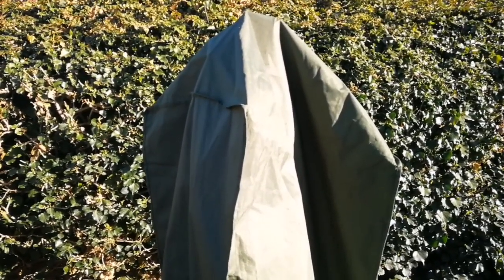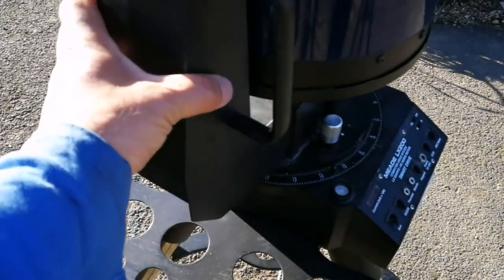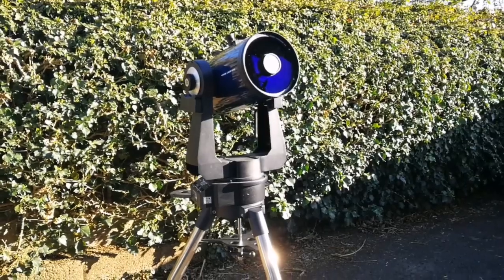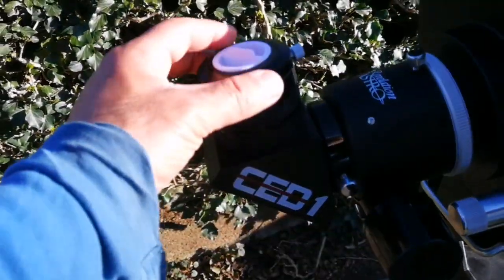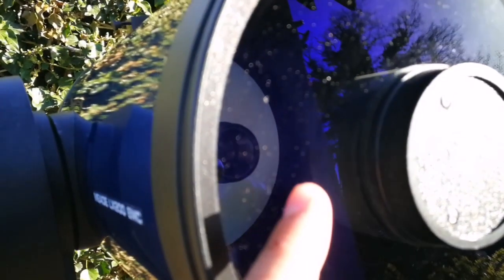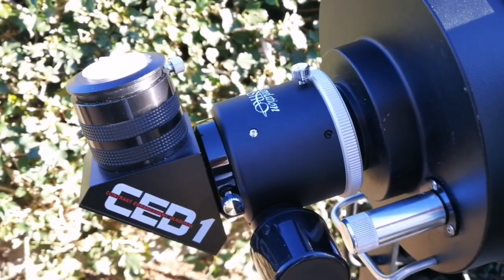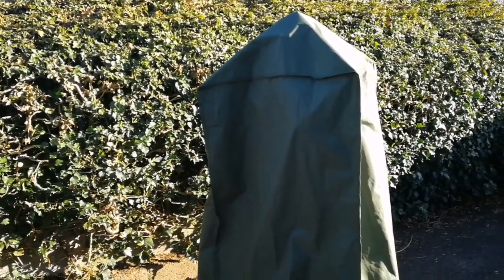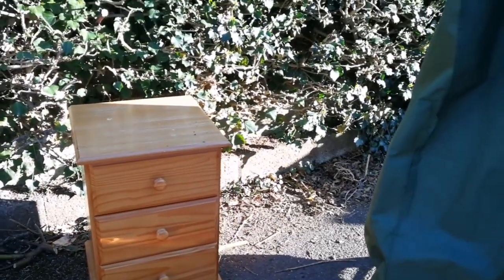Amazing Meade LX200 Classic EMC 8 Inch Schmidt-Cassegrain Telescope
Here in this video I have used these optical instruments :
Meade LX200 Classic EMC 8 Inch Schmidt-Cassegrain Telescope.
Revelation Astro Crayford Dual Speed Focuser for SCT telescopes.
CED1 Star Diagonal.

Meade’s LX200 is the most widely used advanced amateur telescope on Earth, and for good reason. It combines the most sophisticated optical system available with rock-solid mechanical and electronic elements to create the most versatile astronomical system available.

Sitting atop an ultra-stable tripod and mount, the LX200-ACF combines an amazing array of features: Primary Mirror Lock to eliminate focus and mirror shift during long exposures; large, high-quality worm-gear drives in both axes to provide extraordinarily smooth movement, and Smart Drive, delivering Permanent Periodic Error Correction (critical for long exposure astrophotography).

The LX200-ACF also comes with the AutoStar II handbox controller which puts over 140,000 objects at your fingertips and delivers the fastest GoTo performance available. This simple to use handbox provides complete control over every aspect of the telescope’s operation. You can even control the system from an external computer with supplied or third party software.

The LX200 Series 8" ACF™ Telescope features an 8" aperture, 2034mm focal length, and f/10 focal ratio with Dual-Fork Mounting. Equipped with Ultra High Transmission Coatings (UHTC™) and a resolving power of 0.570 arc-seconds for the improvement of brighter star clusters, more fine detail in nebulae, and greater surface features on planets. Includes a Series 4000 26mm Super Plossl eyepiece (77x), viewfinder (8x50 optical with crosshair), 1.25” Diagonal Mirror, and Standard Field Tripod. The optical tube assembly (OTA) dimensions: Ø=23cm x 43cm (9" x 17"). Assembled telescope weight: 24.5 kg (54 lbs). Tripod weight: 8.6 kg (19 lbs). Tripod dimensions: 76cm x 112cm (30” to 44”) variable.

The LX200 features AutoStar® II computer system with 145,000 object-library, multiple guided tours, High Precision Pointing capability with sub arc-minute pointing accuracy, and Meade SmartDrive with Permanent Periodic Error Correction.